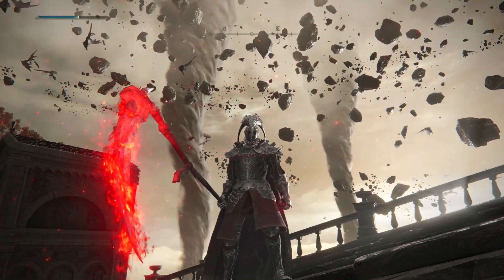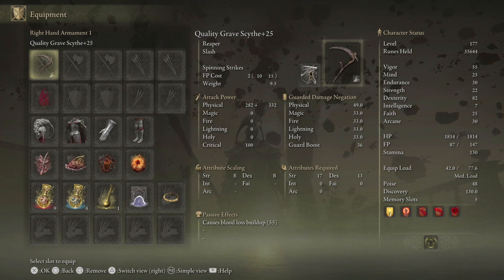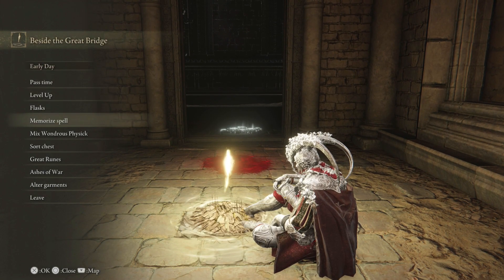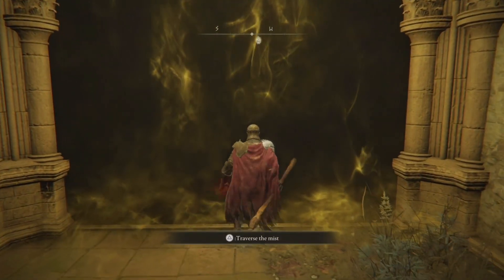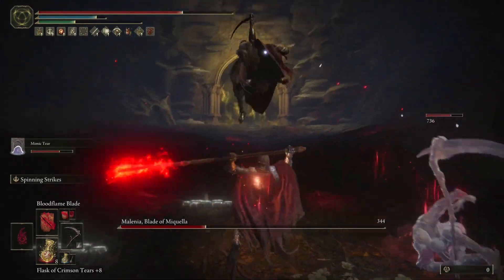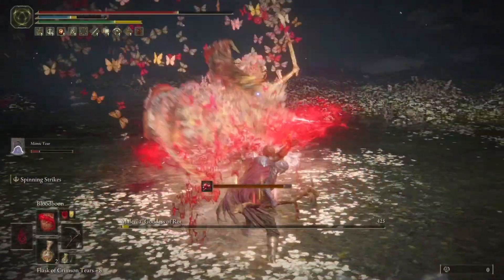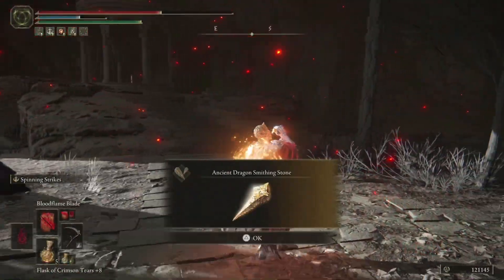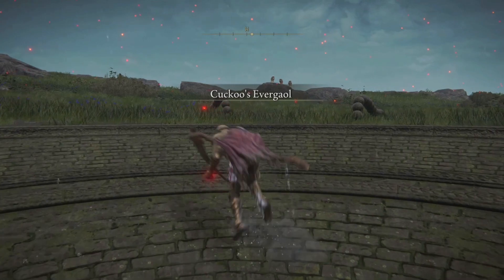The BEST Build in Elden Ring and it's not even close...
Credit to RageGamingVideos for the Build :)